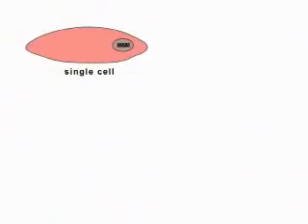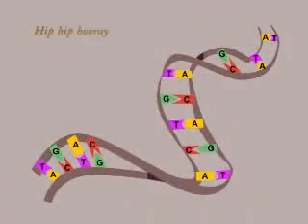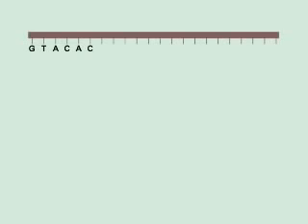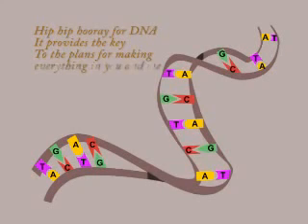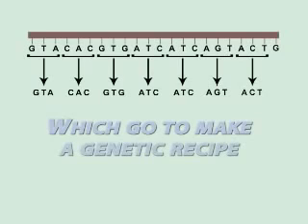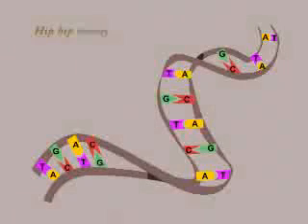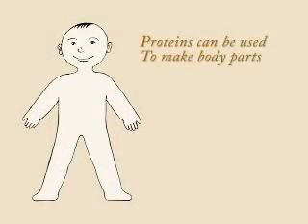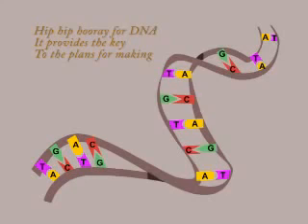The DNA song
Module Name: The DNA song